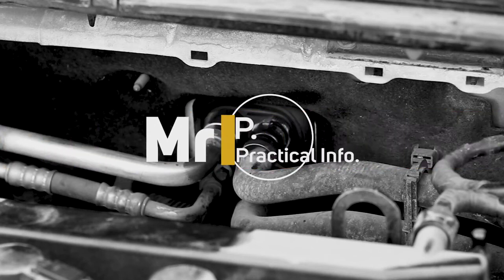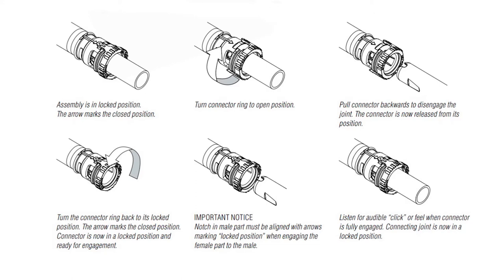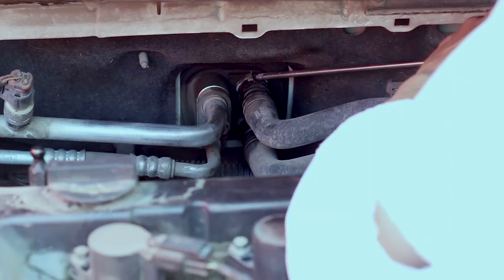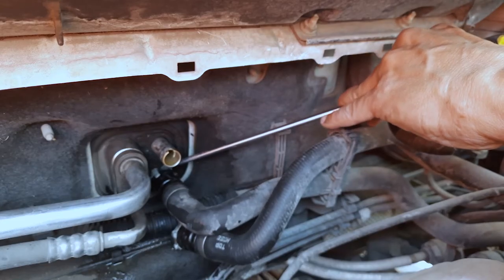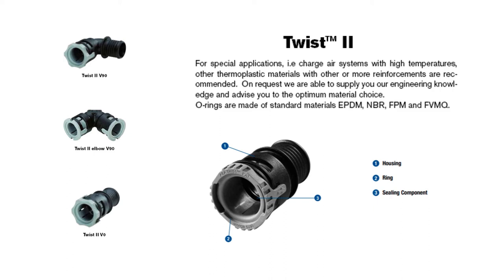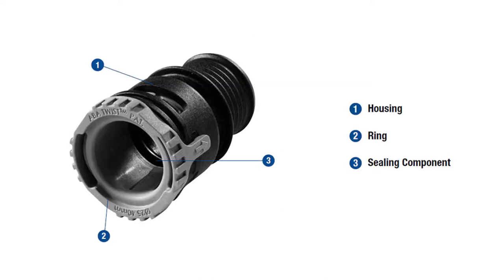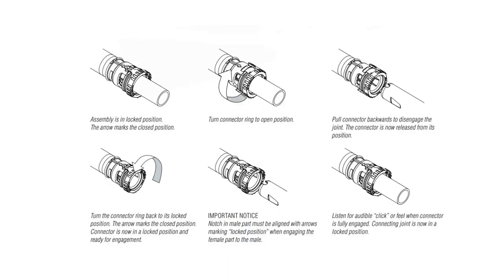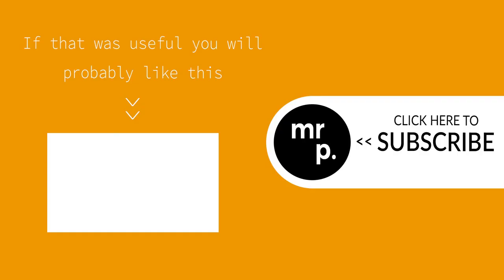Ford Focus Disconnect Heater Core Hose Clamps 🚗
How to disconnect the heater core twist lock connectors on Ford 2.0L / Ford Focus and various models made by Ford plus how to fix it from leaking for a very low cost.

Silicone Lubricant

These twist lock connectors normally start to leak post 100,000 miles / 160,000 km and the majority of workshops replace the hose ($30-$150 USD) which comes with twist clamps pre connected but this normally isn't necessary as it is the o-ring within the twist which fails and can be replaced for a cost around $1-2 USD.

Remember to let your vehicle fully cool down before working on it to avoid any possible injury.

These heater hose twist lock connectors are fitted on a variety of models sold by Ford in the USA, Europe, Russia and Mexico. The models include 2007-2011 Ford Focus 2.0L (Europe, Russia and Mexico), 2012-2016 Ford Focus 2.0L (USA, Europe, Russia and Mexico) and 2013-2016 Ford Escape 2.0L (USA) amongst others.